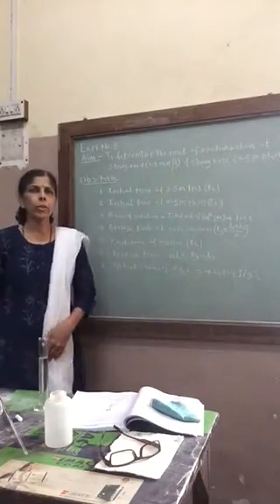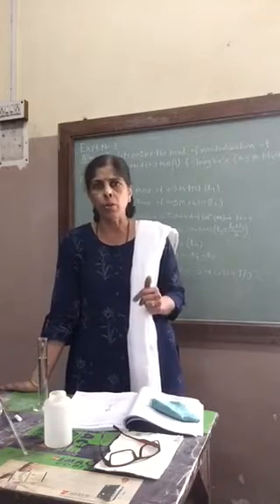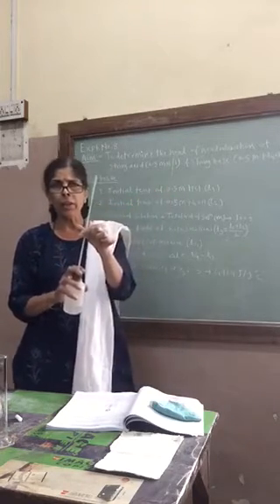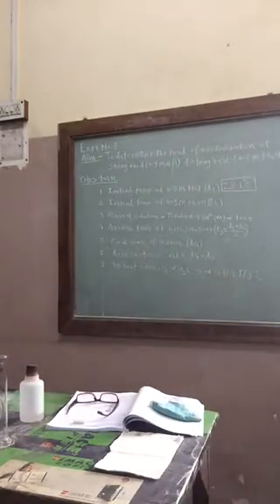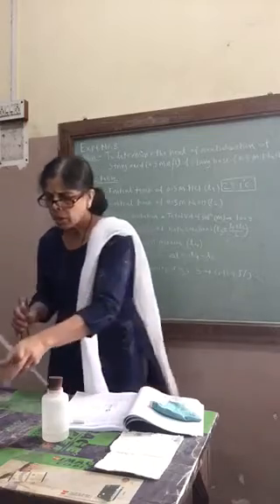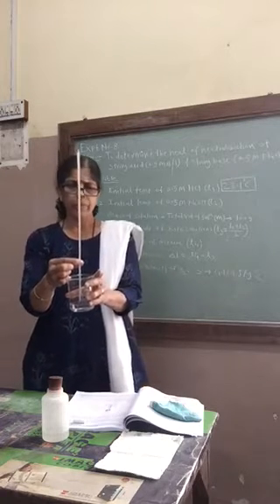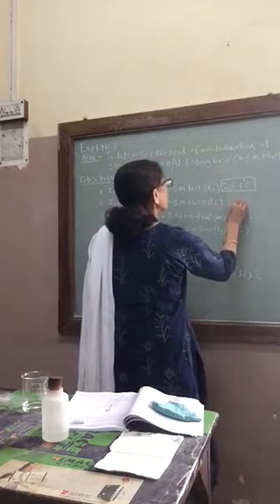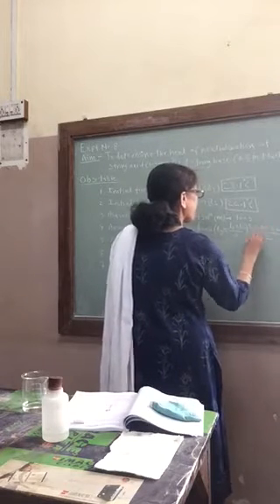Practical std Xii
To determine heat of neutralisation of strong acid and strong base